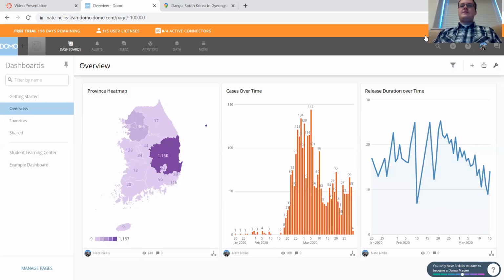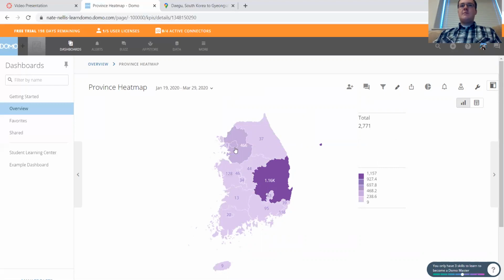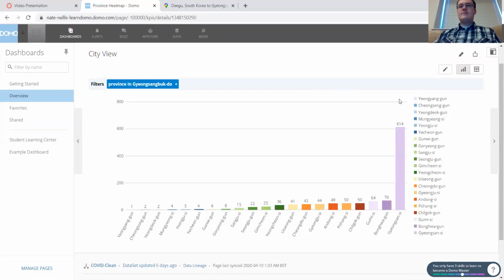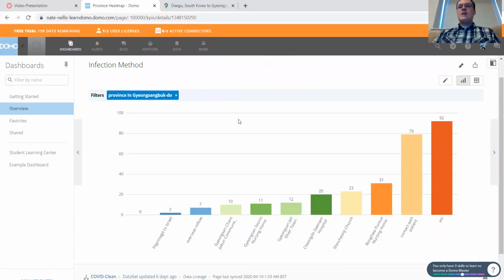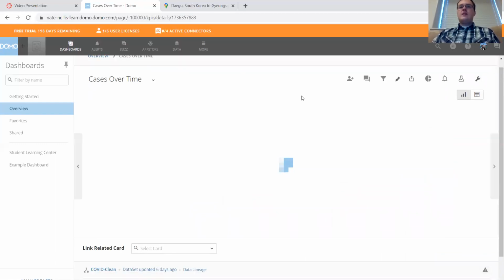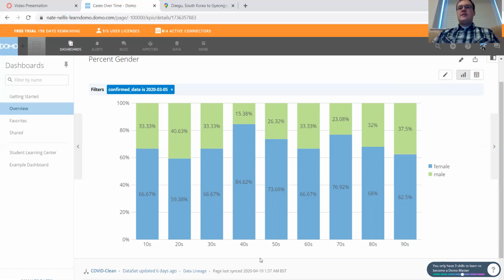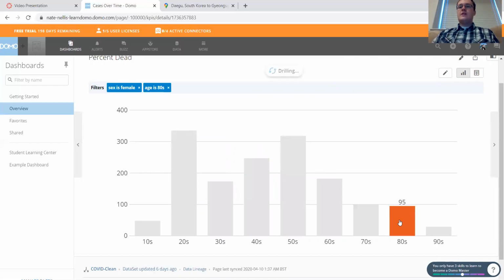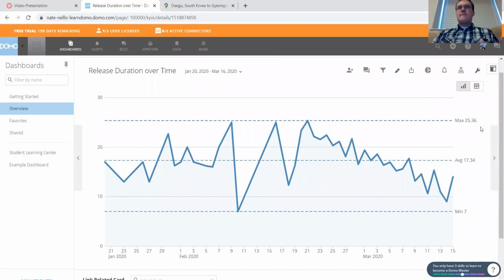nellisnate 1402642 100454781 COVID Data Analytics Video